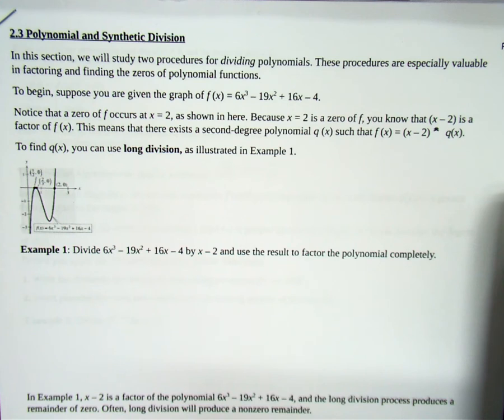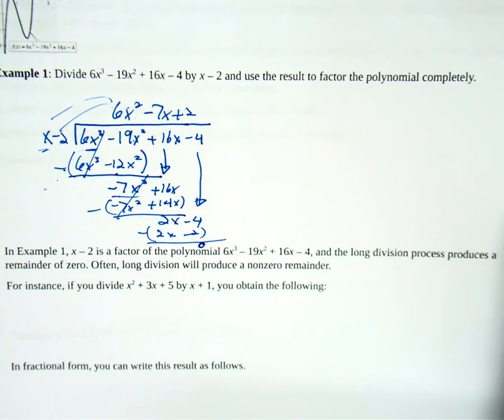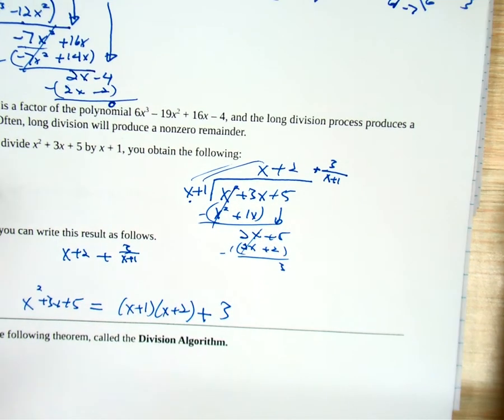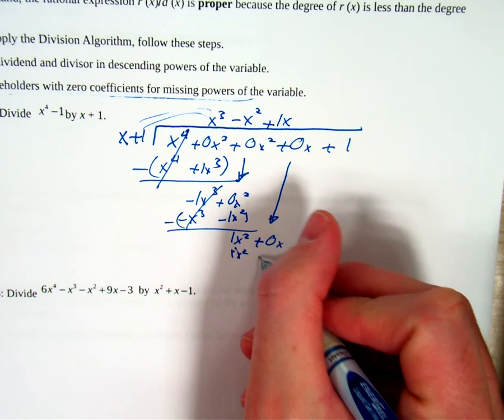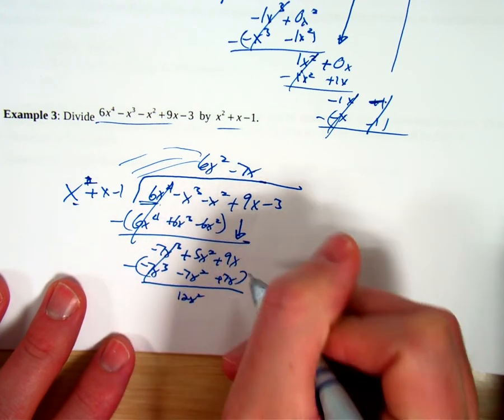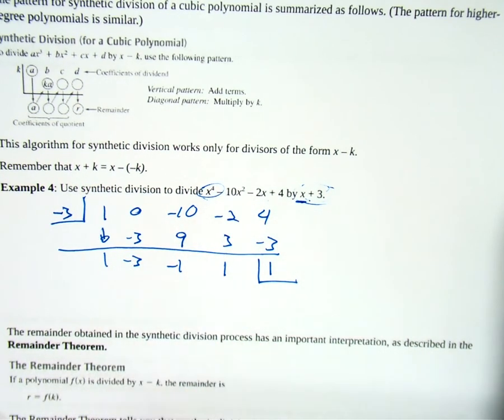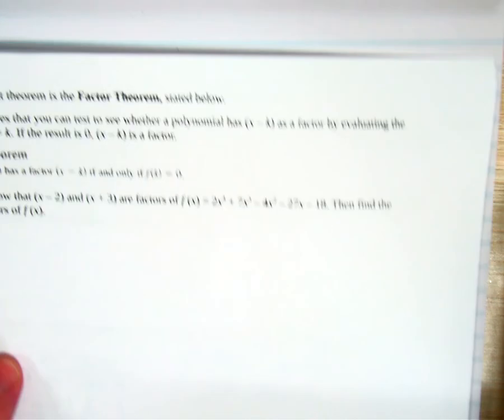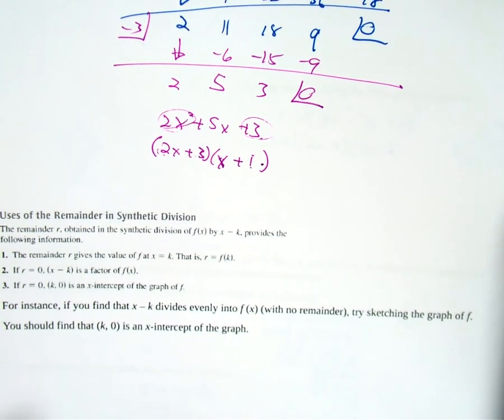Handke PreCalc Lesson 2.3